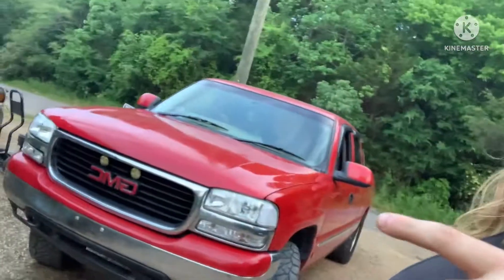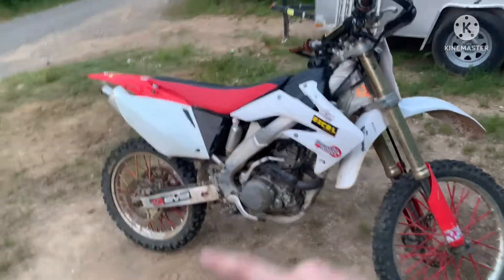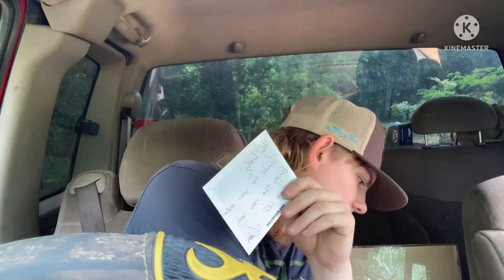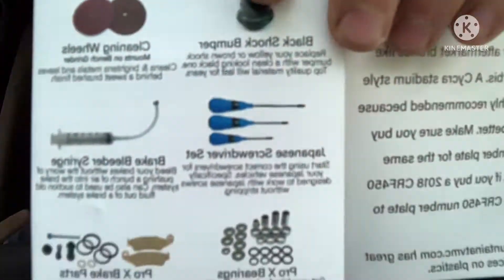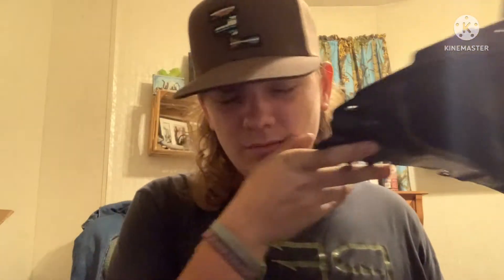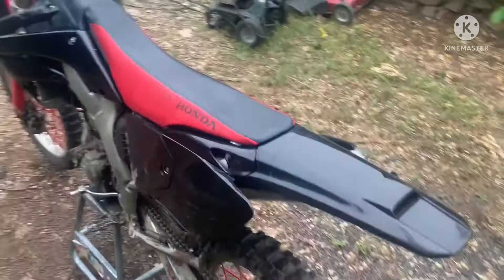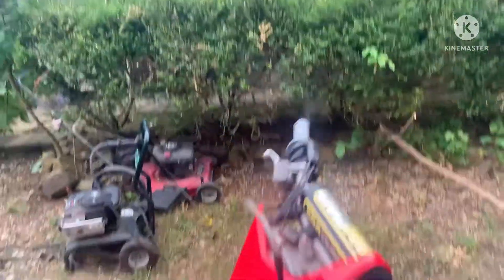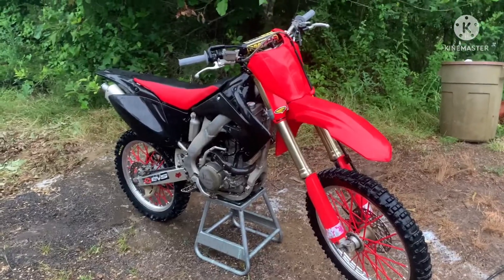Crf250x transformation “NEW DIRT BIKE”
ALL THE PARTS I USED!!    HOPE ITS HELPFUL!

FRONT NUMBER PLATE!

FRONT FENDER!

BLACK PLASTIC KIT!

GRIPS!
7/8 Inches Universal Motorcycle Grips Hand Grips for CRF YFZ RMZ KXF Motorcycle 50cc 125cc 110cc Dirt Pit Bike Gray

RESTYLE KITS!

HOPE YOU ENJOYED THE BUILD!!